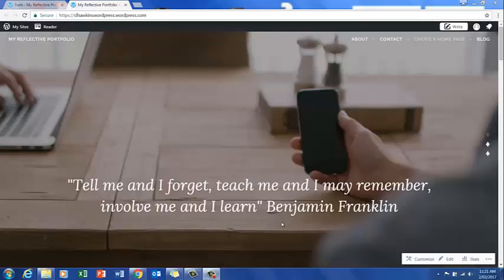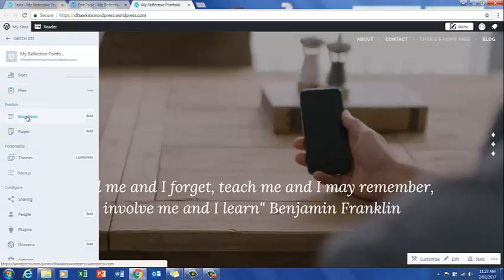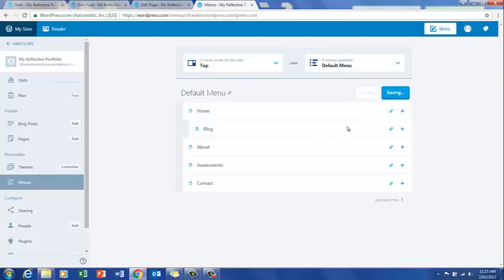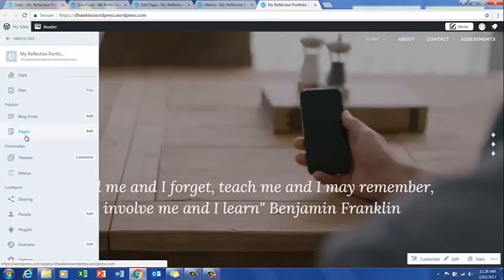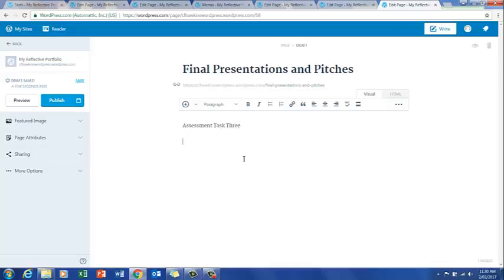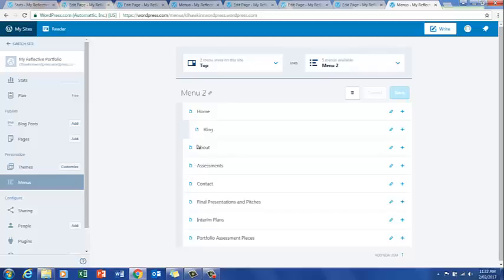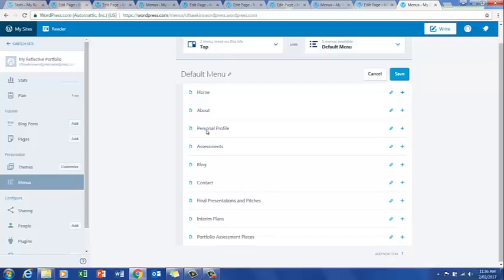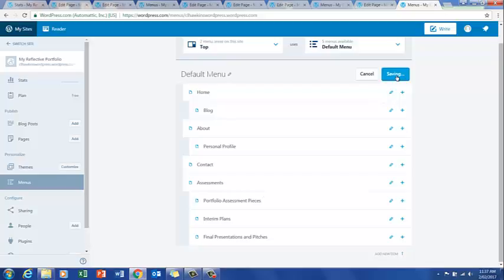Setting Up Pages for the AD Portfolio